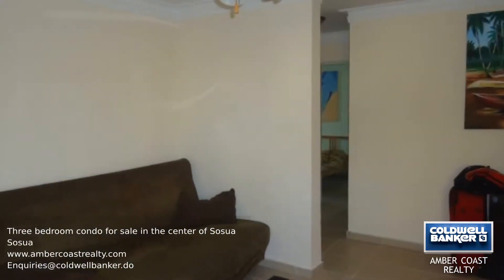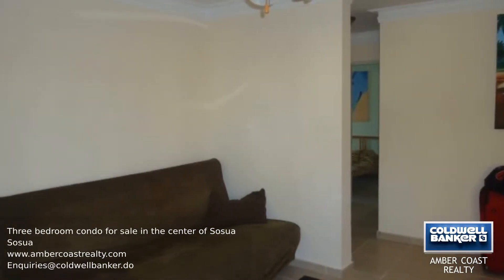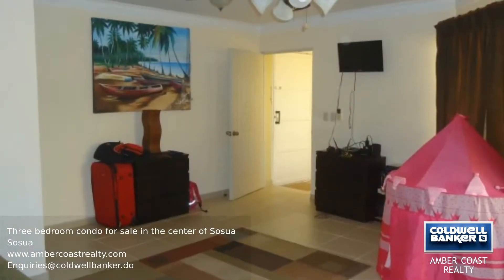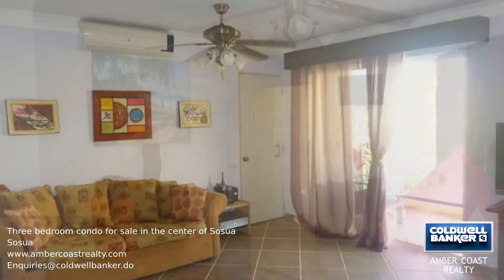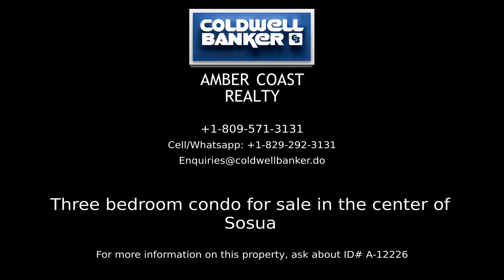Three bedroom condo for sale in the center of Sosua A-12226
This is a three bedroom condo which can be used as a large apartment or as two apartments. When you enter the apartment the first thing you will see is the living room that opens to the balcony. Just off the living room on the left hand side there is a fully furnished kitchen with appliances and a seating area. On the opposite side of the living room there is a bathroom and two bedrooms, one of which is the master. Through the door on the left is another bedroom, and living area, balcony, and kitchen. Call us to find out more.